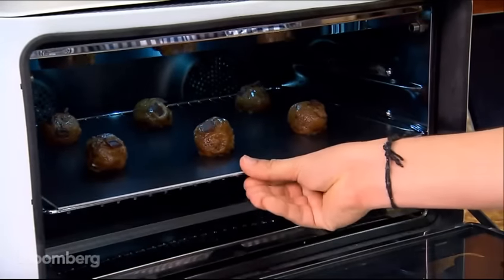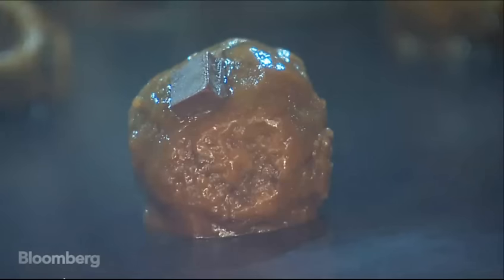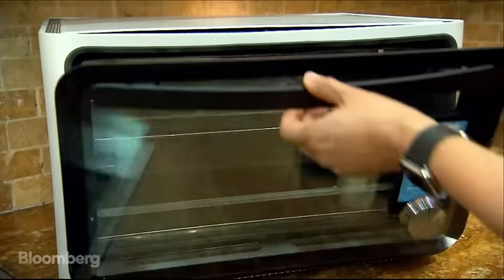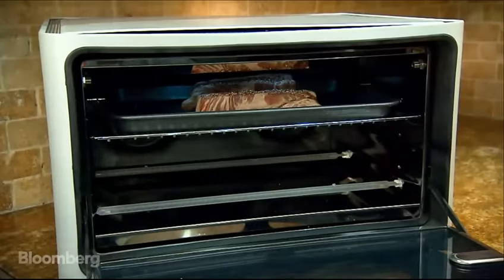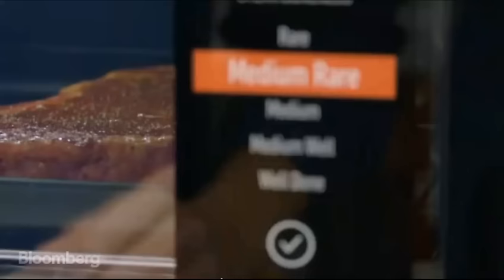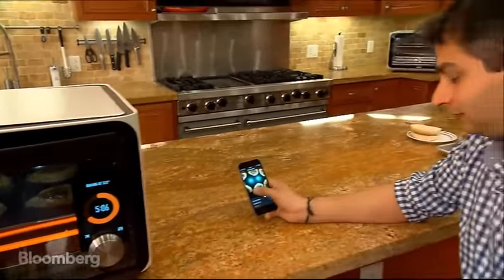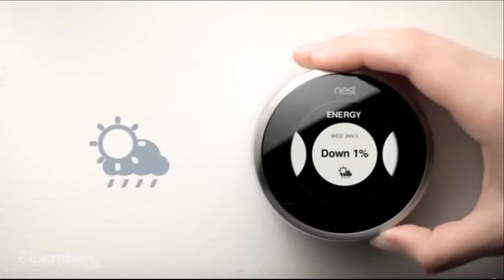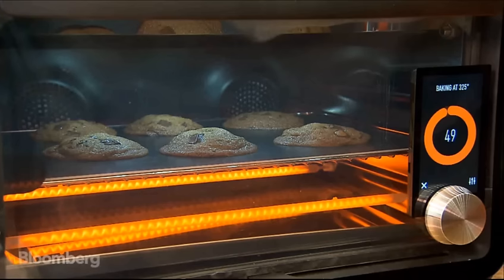The June Oven featured on Bloomberg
"Meet June, a smart oven built by former Apple engineers. It uses sensors and scales to detect the type of food you're cooking -- and tell you how to cook it. Bloomberg West anchor Emily Chang went inside the June test kitchen in San Francisco." (Source: Bloomberg)